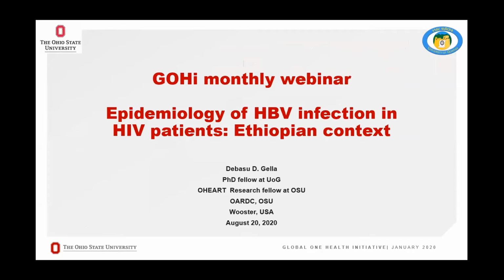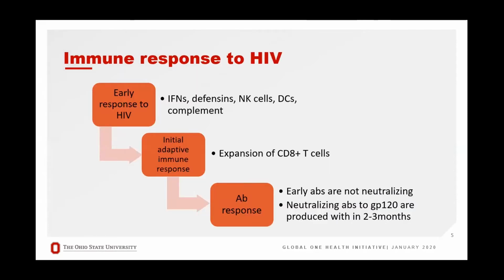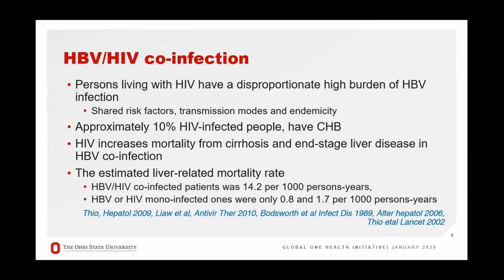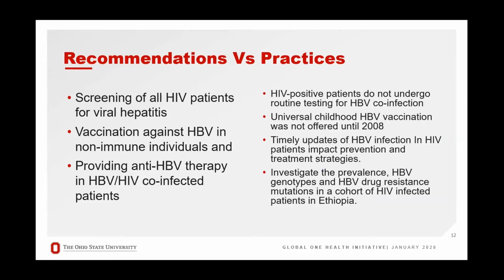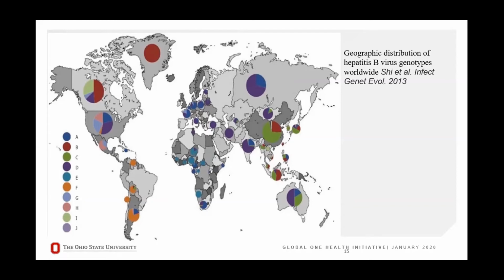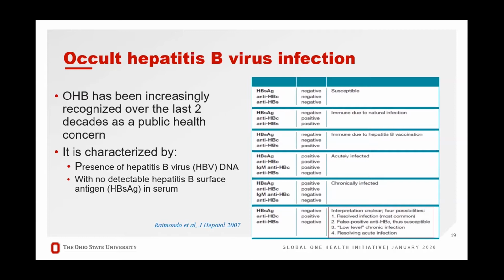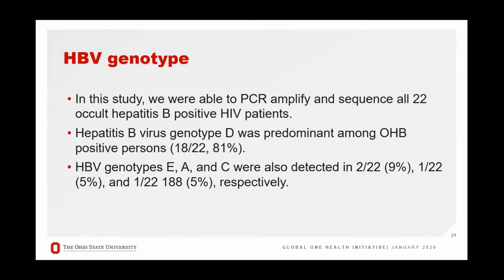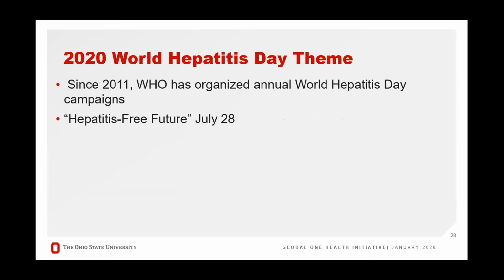GOHi Monthly Webinar: Virology, Co-Infection and Immunity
Faculty experts and industry thought leaders present on a One Health topic each month.